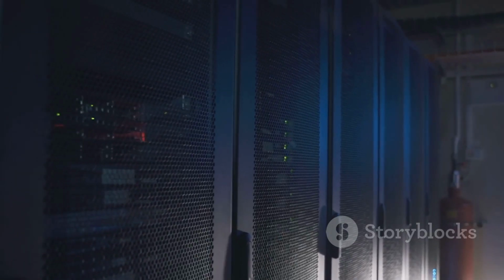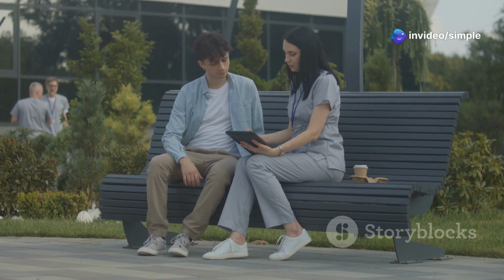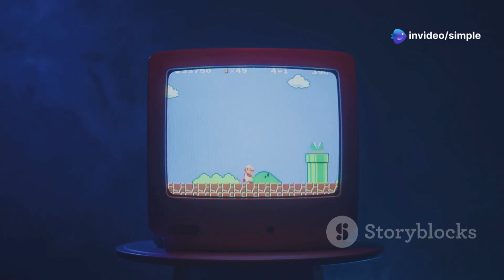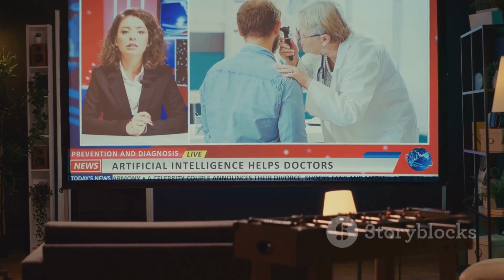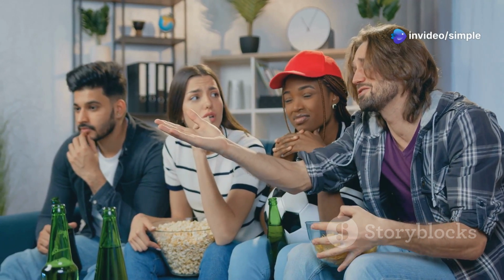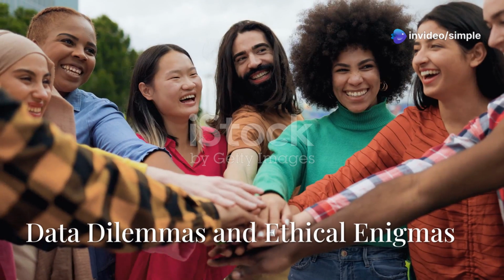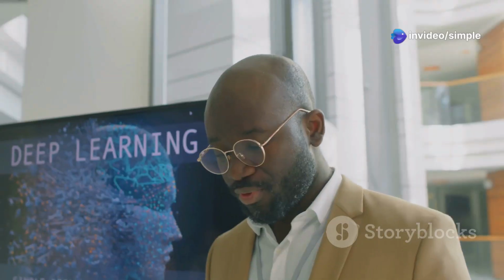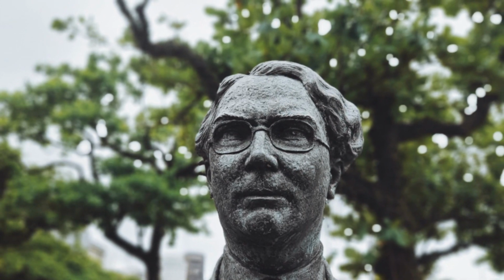Machine Learning Basics Explained!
Unlock the world of artificial intelligence with our video " Machine Learning Basics Explained!" Discover the fundamentals of Machine Learning (ML) and how it empowers computers to learn autonomously. We’ll cover the three main types of ML—Supervised, Unsupervised, and Reinforcement Learning—along with practical applications like healthcare, finance, and self-driving cars. Learn about the essential workflow for developing smart algorithms, and explore the challenges faced in ML today. Whether you're a beginner or a tech enthusiast, this video makes complex concepts simple and engaging.

See Less
OUTLINE:
00:00:00
Computers Learning Like Us

00:00:59
Supervised Learning

00:02:10
Unsupervised Learning

00:03:36
Reinforcement Learning

00:04:43
The ML Workflow

00:05:10
From Healthcare to Entertainment

00:06:38
Data Dilemmas and Ethical Enigmas

00:07:54
A Look at Machine Learning's Journey

00:09:10
Machine Learning and Our Ever-Evolving World